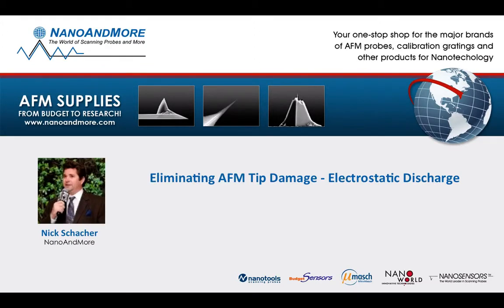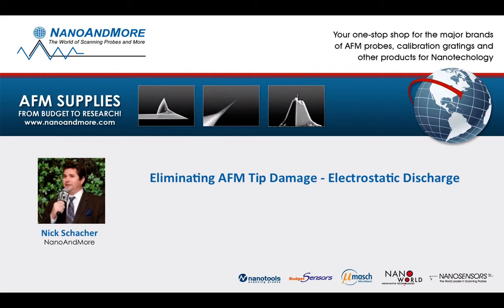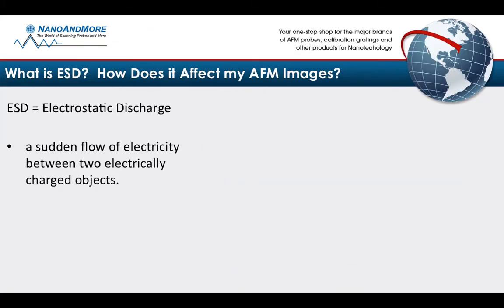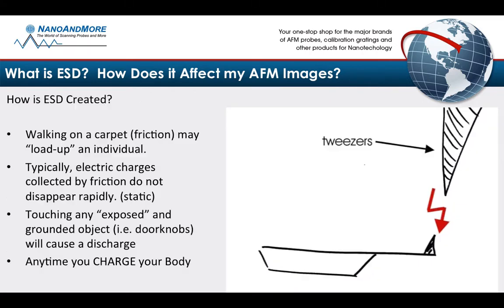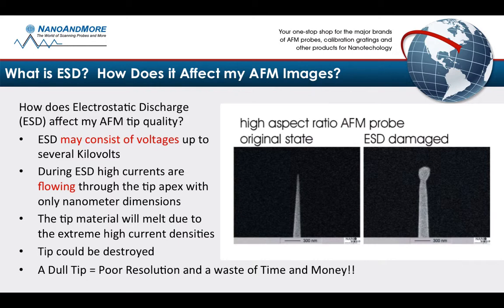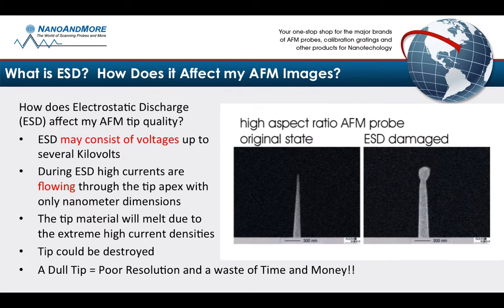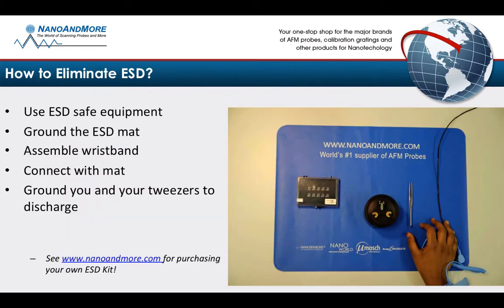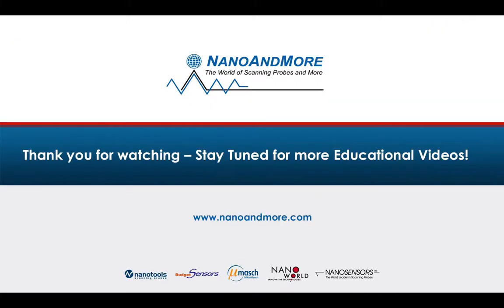How to Eliminate AFM Tip Damage - Electrostatic Discharge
Nick Schacher from NanoAndMore with his educational screencast about "Eliminating AFM Tip Damage - Electrostatic Discharge"

Electrostatic Discharge may damage or destroy AFM tips.

Electrostaic discharge (ESD) is a sudden flow of energy between two electrically charged objects. It is commonly known as lightnings in thunderstorms, for example.

ESD has the potential to destroy your AFM tip. How is ESD created: Eventually individuals may charge up in daily life like if they are walking on a carpet.

If getting close to an object with a high aspect ratio (AFM tip) with a tweezer (high aspect object) a discharge may occur.Due to voltages up to several kilovolts high currents may flow throught he tip apex with nanometer dimensions.

The tip material will melt due to the extreme high current densities. The tip could be destroyed!

How to eliminate Electrostatic Discharge?

Use a ESD save picking equipment. Ground the ESD mat, assemble your wristband and ground yourself and your tweezers to discharge. Then, pick your AFM tip into the AFM tip holder.
You successfully mounted the tip without causing any ESD damage!